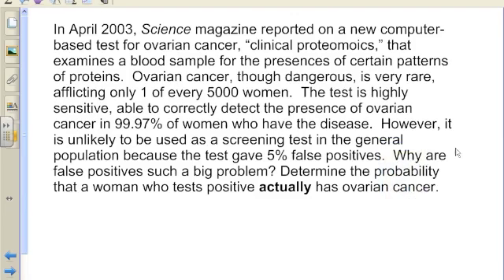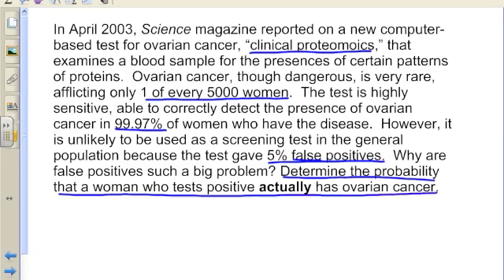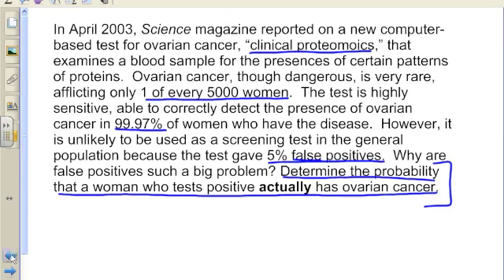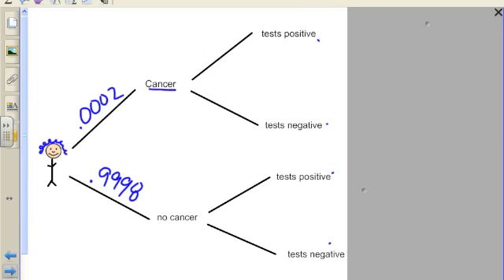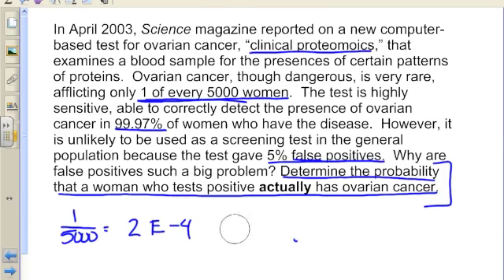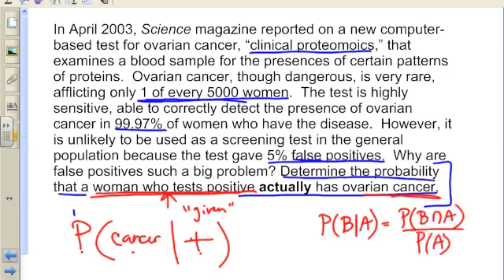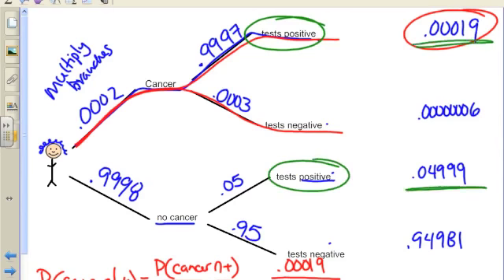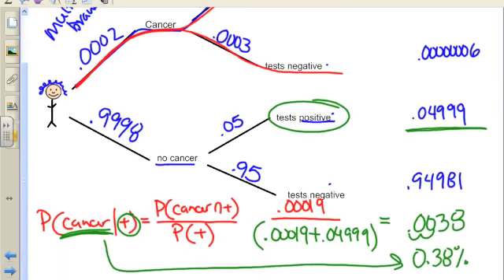Chapter 15c tree Diagram 1